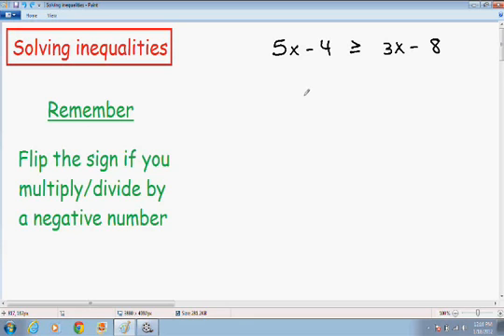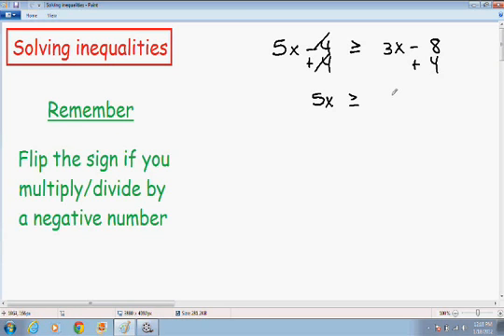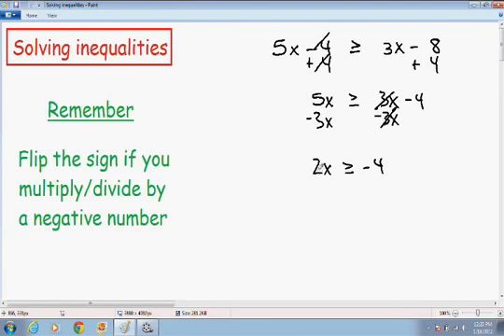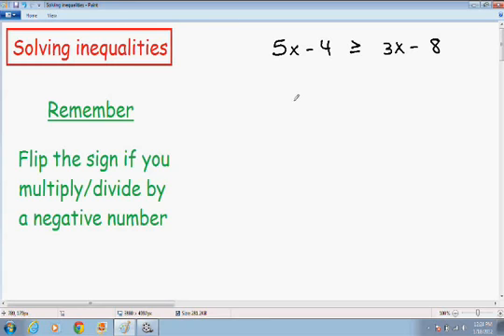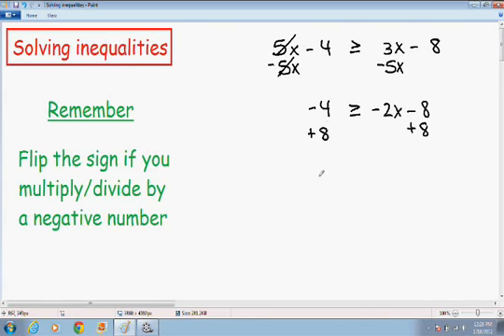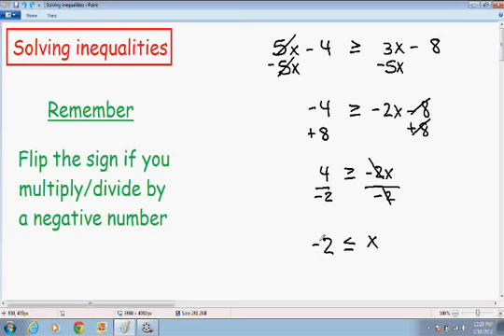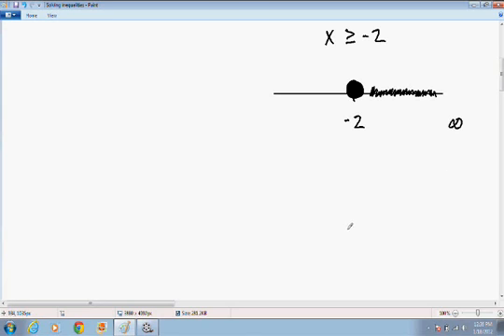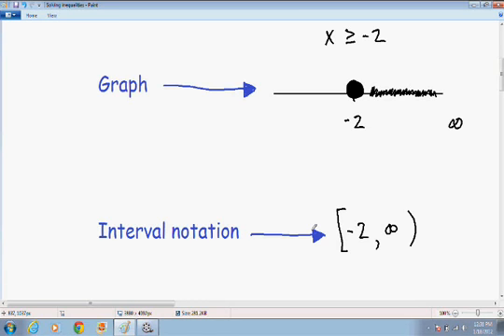GED Math Lesson 30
Solving Basic Inequalities  (7:00)